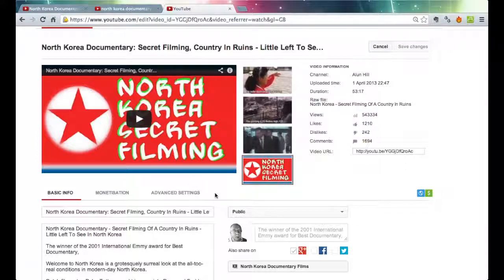Thumbnail Secrets Revealed A Highly Effective Way To Get Your Videos Viewed Part 36